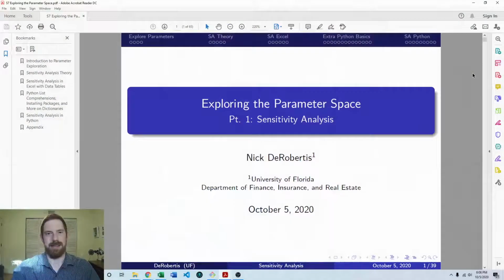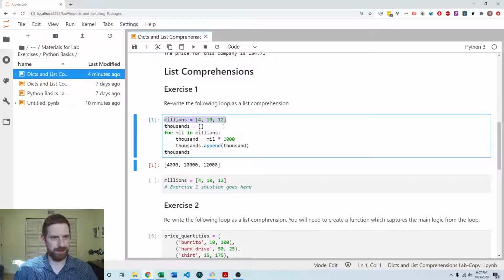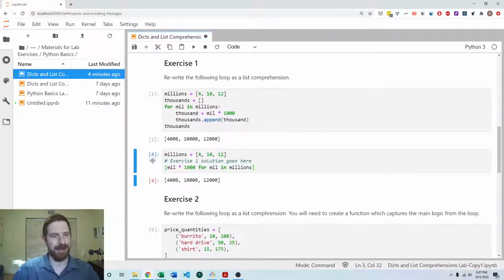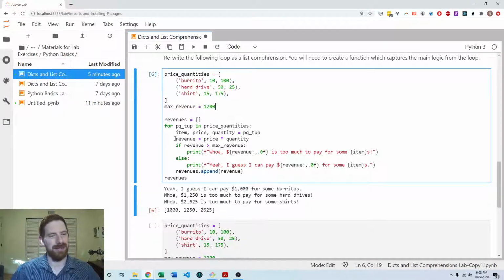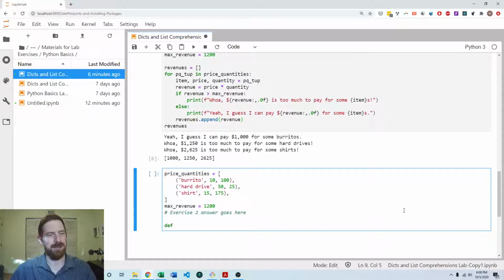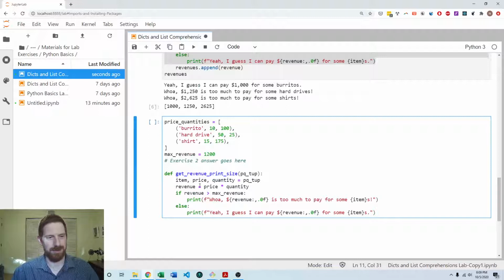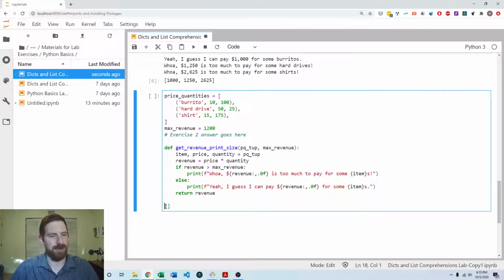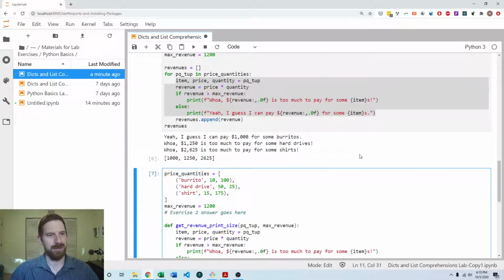Learning How to Use List Comprehensions - Lab Exercise Solutions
Learning How to Use List Comprehensions